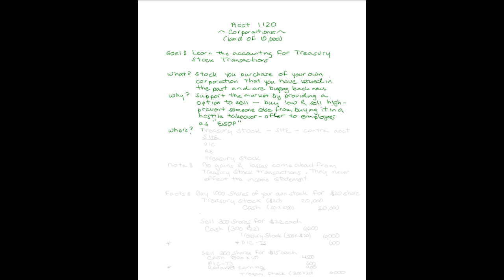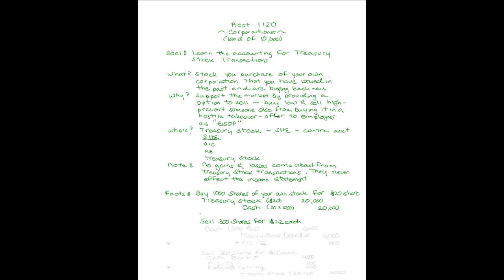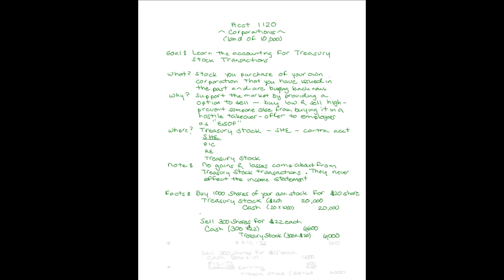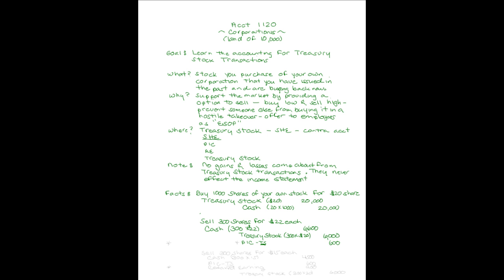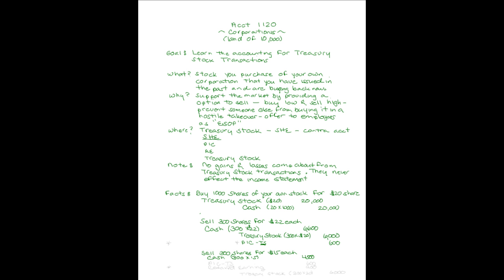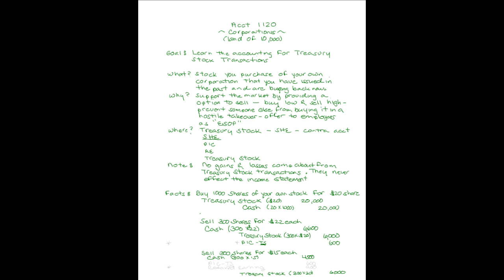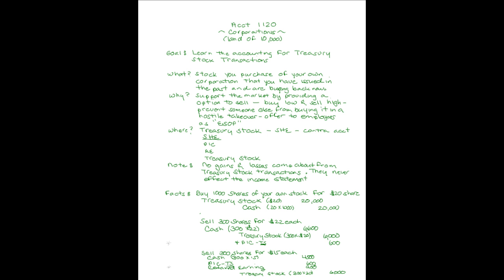Treasury Stock Transactions (Cost)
A demonstration of accounting for treasury stock transactions using the cost method.